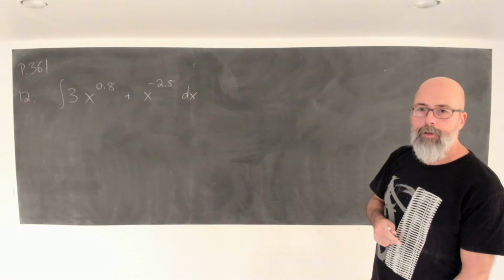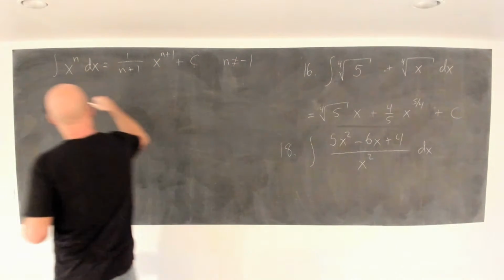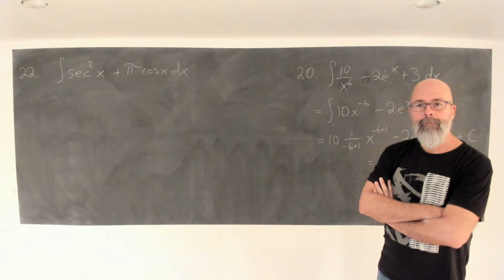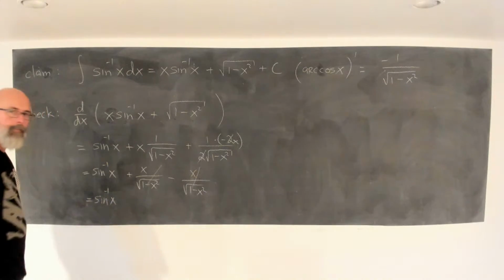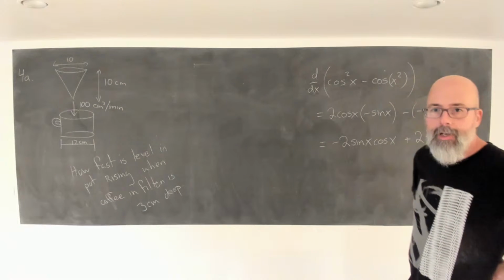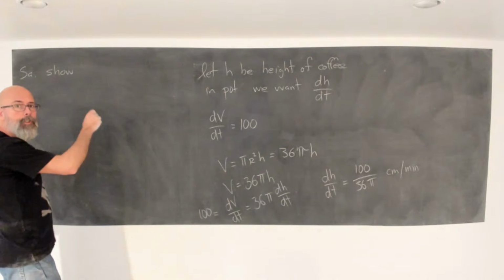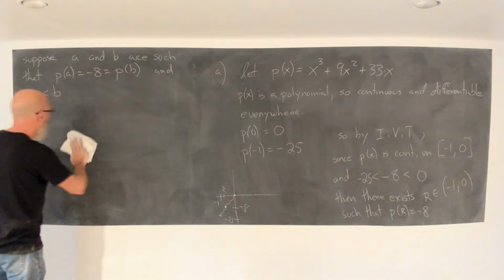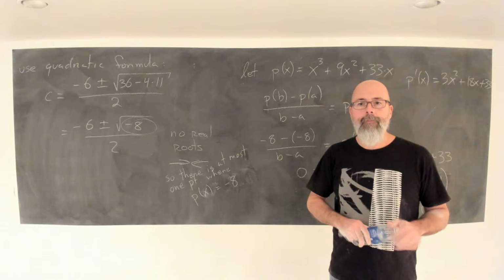Math 139 Nov 23rd: More Antiderivatives